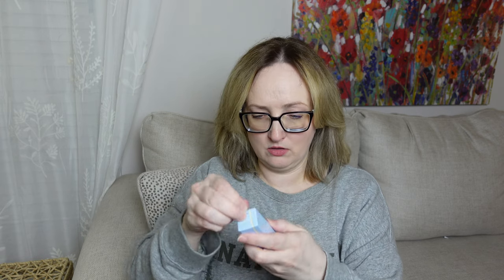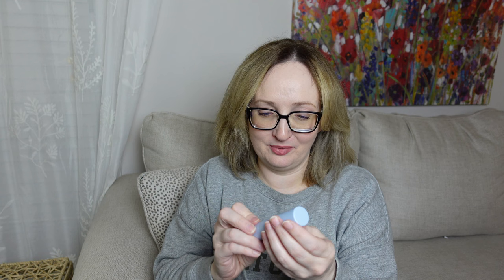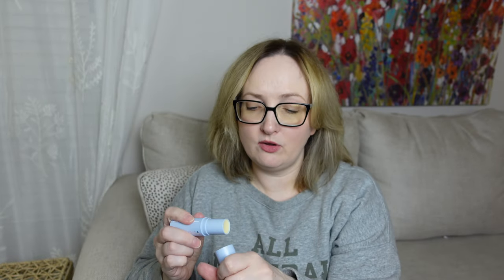SEPHORA, TARGET, STYLEVANA SUNSCREEN & SKINCARE Haul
So many new sunscreens are being released this month and last. I also wanted to pick up some new skincare. What new skincare have you picked up lately?

✅ Missha Compact Cushion Sunscreen Foundation

The following is Stylevana Affliate Code meaning that  I make a very small comission (at NO cost to YOU) when you purchase through my link.
↳ additional 15% order if purchase amount exceeds:
UK: £43
Australia: $77 AUD
FR/EU: €48